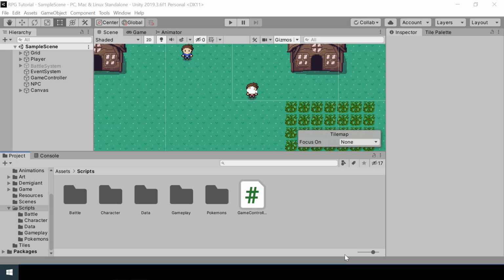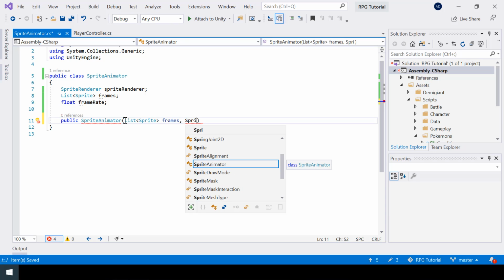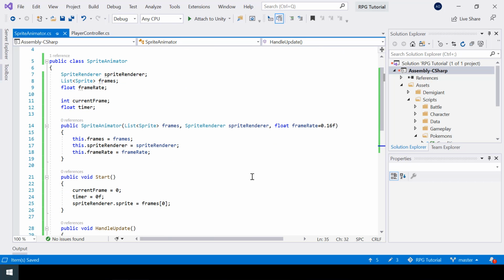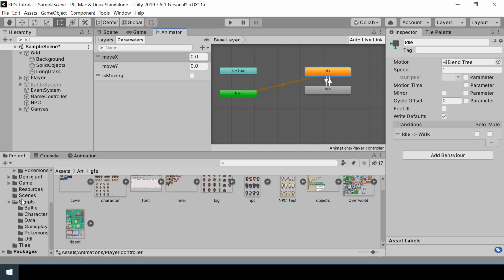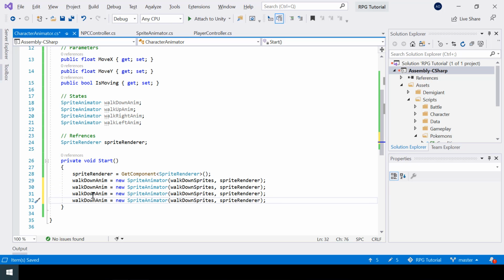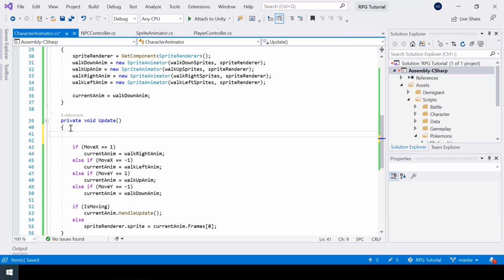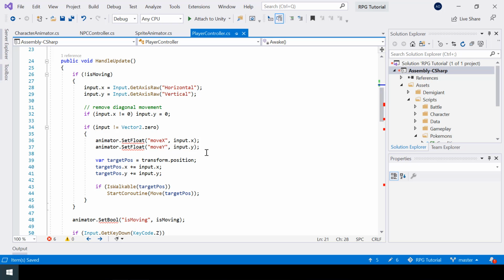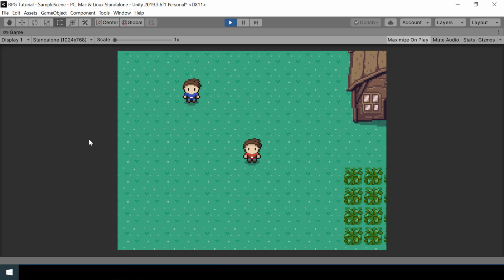Make A Game Like Pokemon in Unity | #28 - Custom Animation System for Characters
This is Part 28 of Make a Game Like Pokemon Series in Unity. In this video, we'll implement a custom character animation system which we'll use for all our characters like Player, NPCs, Trainers etc.

Script files for each part of this series (You can use this to compare with your script and find any mistakes)

0:00 - Intro
0:38 - Problem with using unity's animation system
1:44 - SpriteAnimator class to create animations
7:47 - Test SpriteAnimator by animating NPC
10:33 - CharacterAnimator class to control different animation states
18:51 - Animating player using our custom CharacterAnimator class
22:45 - Fixing edge case